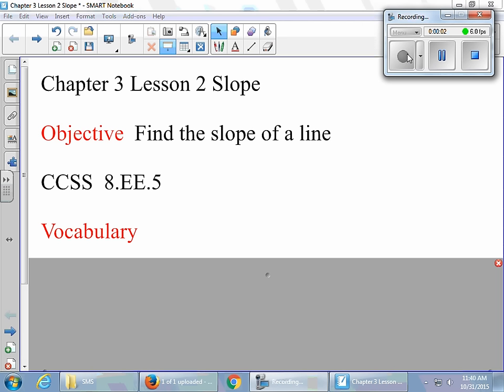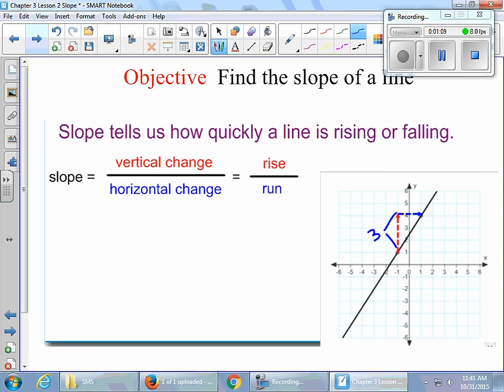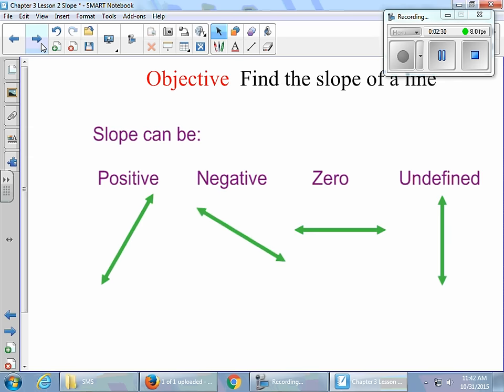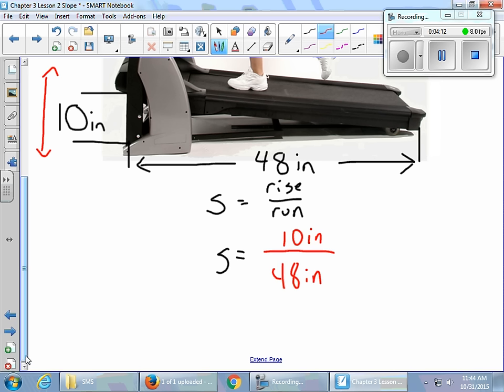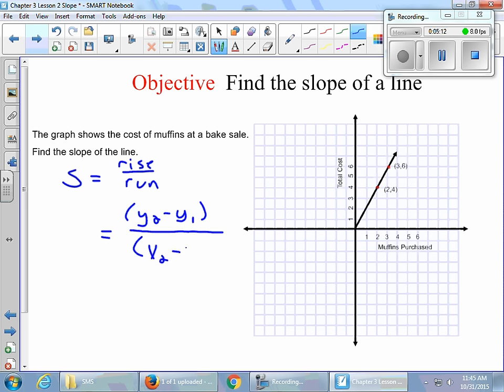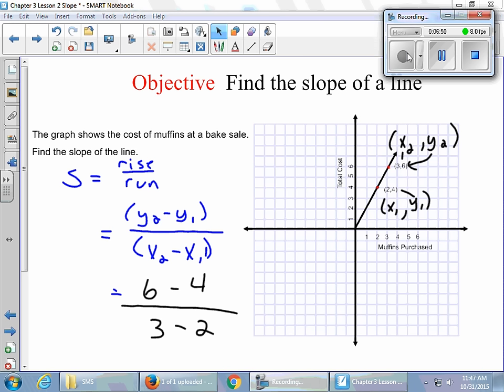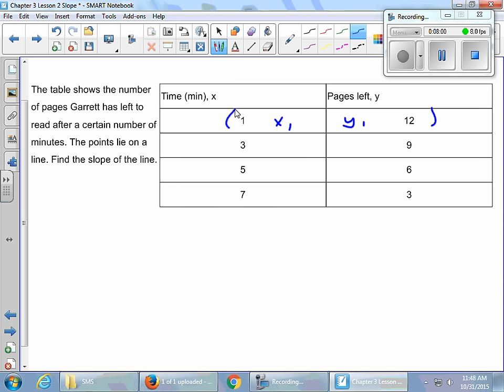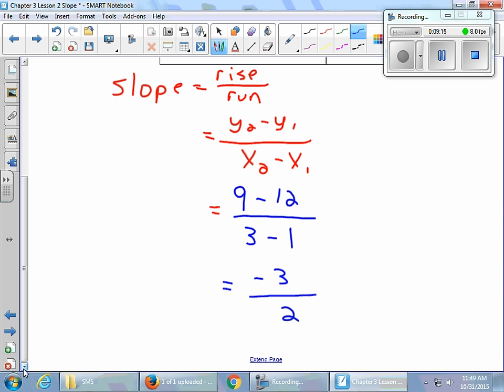Chapter 3 Lesson 2 Slope